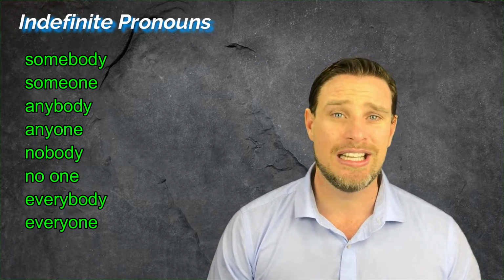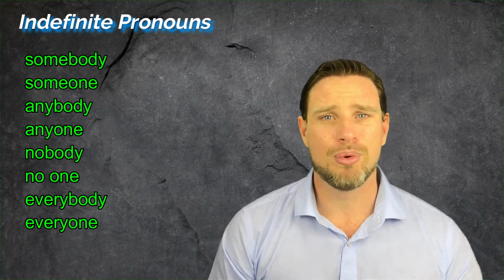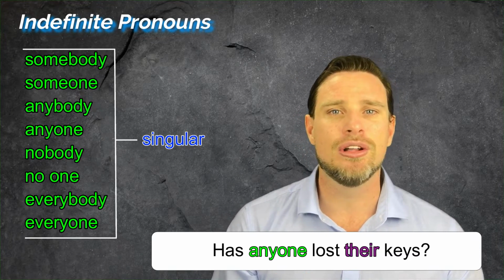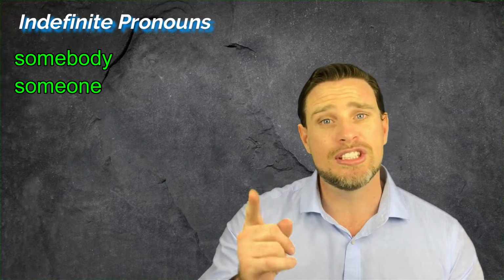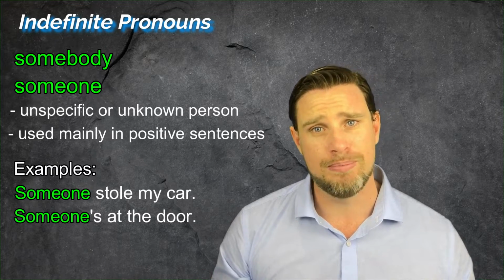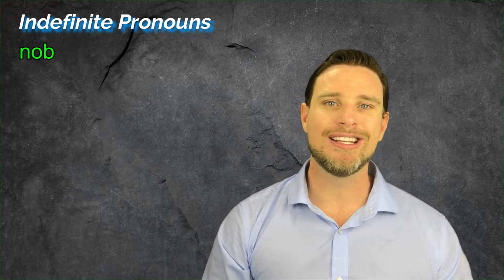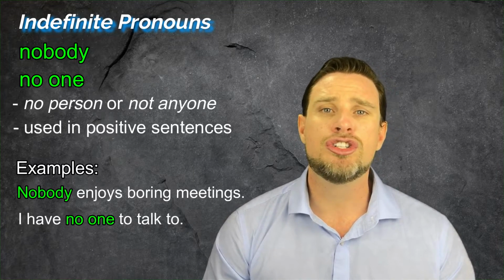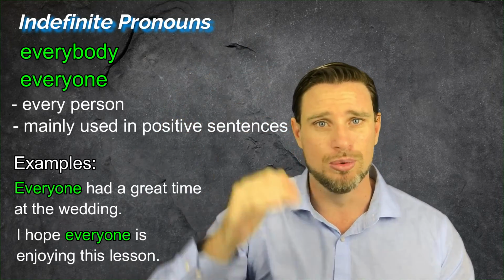INDEFINITE PRONOUNS | SOMEONE ANYONE NO ONE EVERYONE — English with GRAMMAR MAN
Somebody, someone, anybody, anyone, everybody, everyone, nobody and no one are all indefinite pronouns. In today's English lesson, Grammar man teaches students how to use these pronouns correctly, and the English grammar rules associated with each.

Grammar man is a professional English teacher from Australia. He now resides in Switzerland where he is director of the prestigious language learning academy - Progressive English located in Zurich.